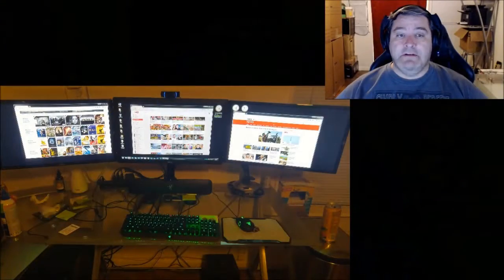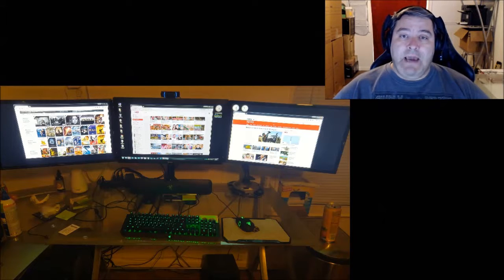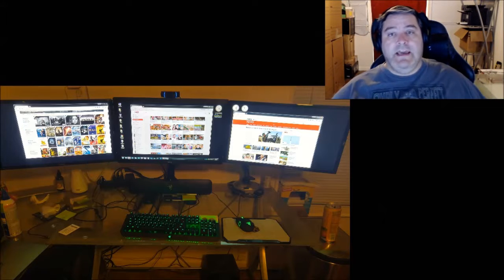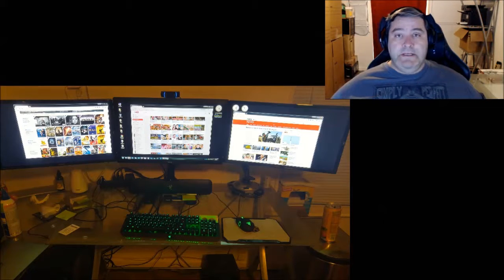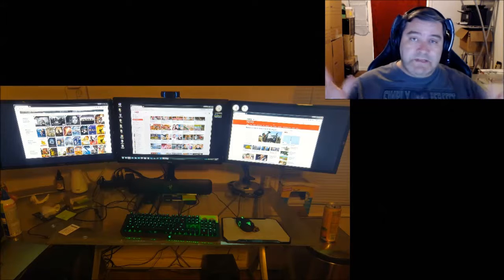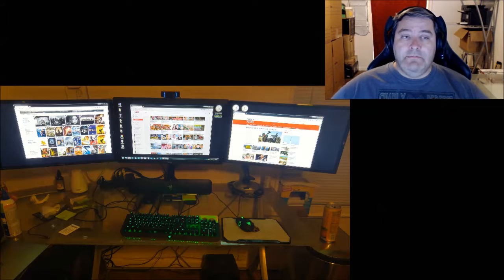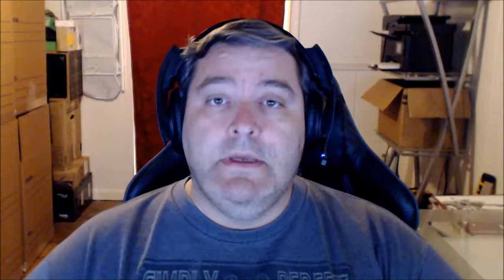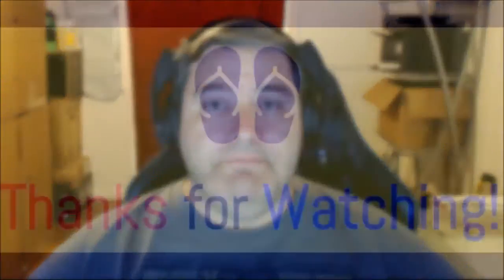Time to Pack It Up! -- Countdown to Cebu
It's time to pack up the computer I use for making videos.  Will the laptop have the horsepower to handle making videos?  We will see.  Just in case, I'm letting everyone know